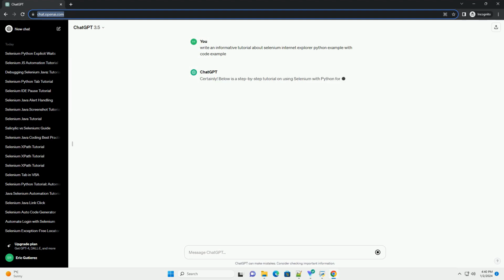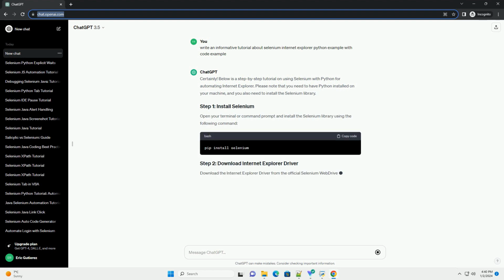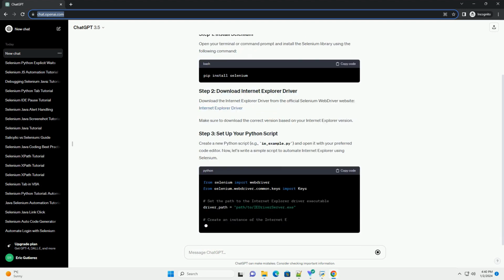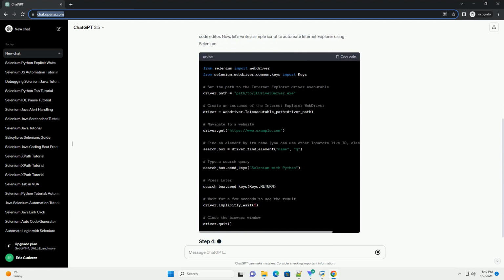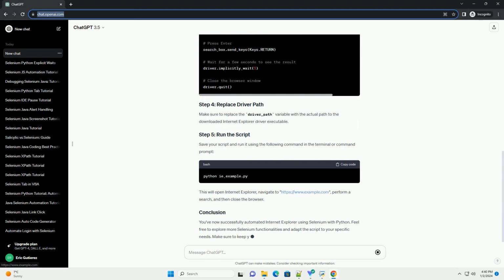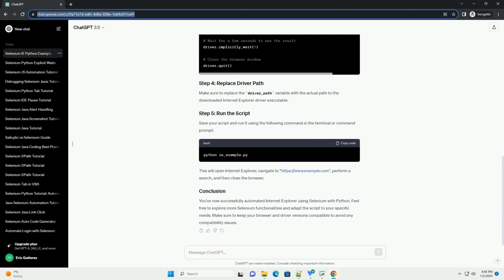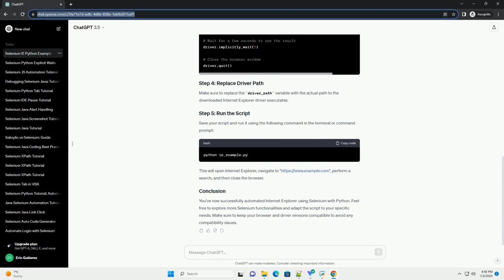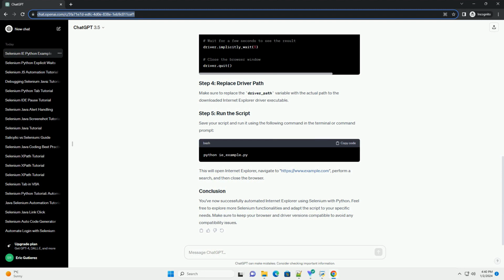selenium internet explorer python example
Certainly! Below is a step-by-step tutorial on using Selenium with Python for automating Internet Explorer. Please note that you need to have Python installed on your machine, and you also need to install the Selenium library.
Open your terminal or command prompt and install the Selenium library using the following command:
Make sure to download the correct version based on your Internet Explorer version.
Create a new Python script (e.g., ie_example.py) and open it with your preferred code editor. Now, let's write a simple script to automate Internet Explorer using Selenium.
Make sure to replace the driver_path variable with the actual path to the downloaded Internet Explorer driver executable.
Save your script and run it using the following command in the terminal or command prompt:
This will open Internet Explorer, navigate to " perform a search, and then close the browser.
You've now successfully automated Internet Explorer using Selenium with Python. Feel free to explore more Selenium functionalities and adapt the script to your specific needs. Make sure to keep your browser and driver versions compatible to avoid any compatibility issues.
ChatGPT